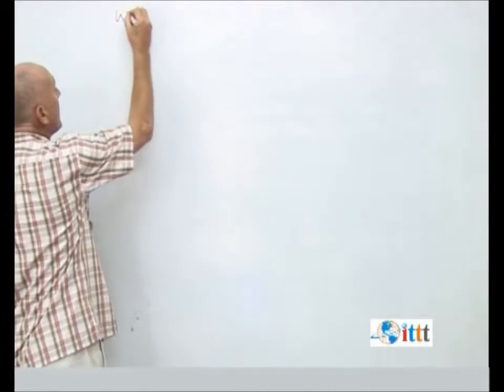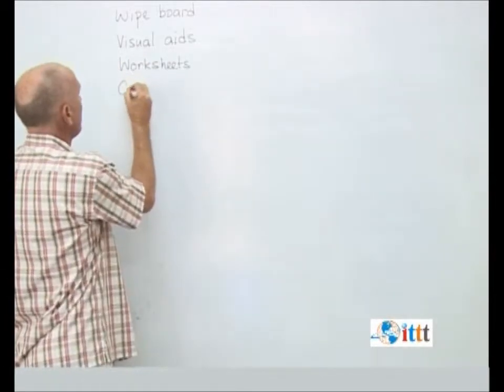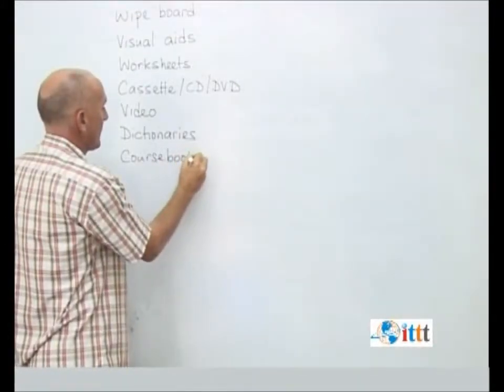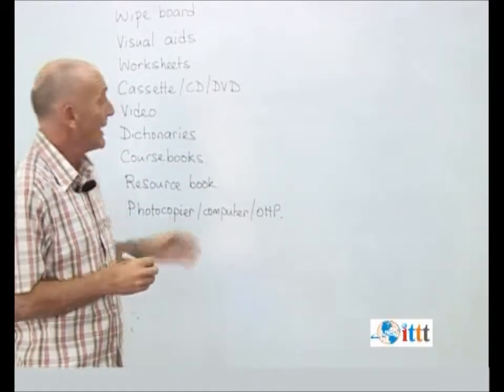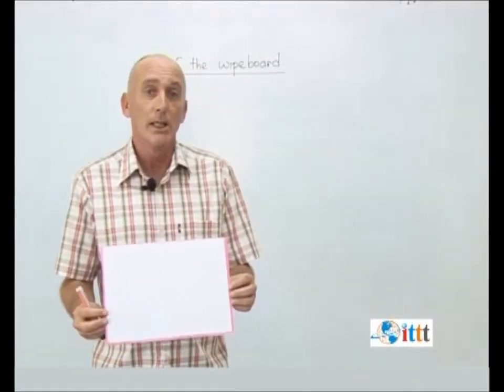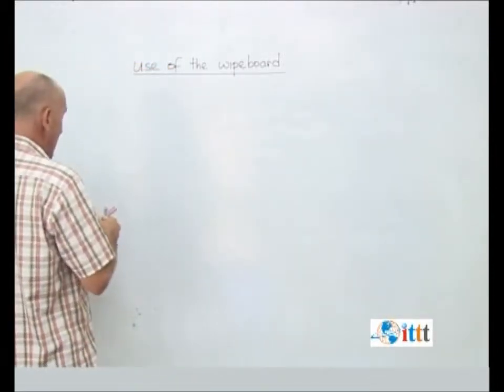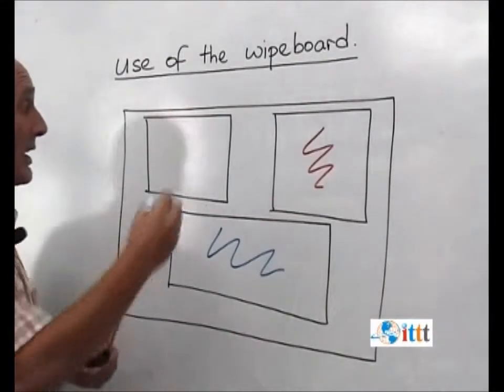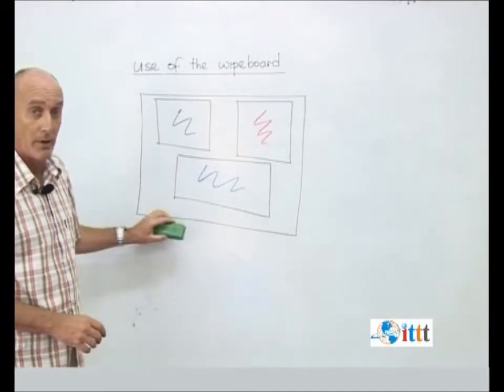How to use a wipeboard (Teaching English | Teaching Techniques)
In this video ITTT's Academic Director Peter Ticehurst talks about some of the many materials that teachers use to help make lessons interesting and productive. These materials can include, course books, wipe boards, visual aids, CDs, DVDs, dictionaries, resource books, overhead projectors and computers.

The video also addresses some of the issues associated with some of the teaching materials.

ITTT offers a choice of TEFL certification courses. No matter which course is the right one for you, they all offer high quality, practical training, providing you with the necessary skills to be an effective classroom teacher.

If you would like to find out more about our TEFL certification courses follow the above links.